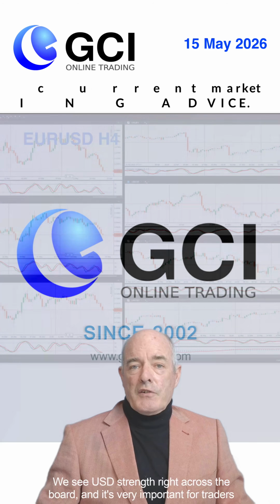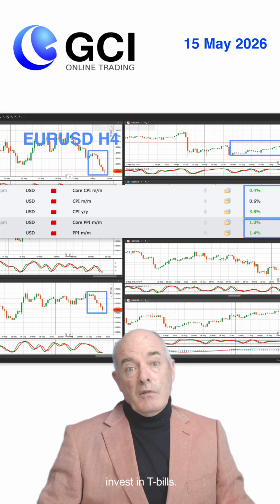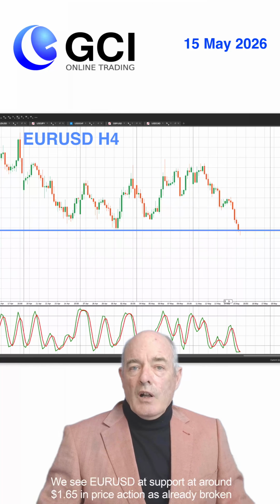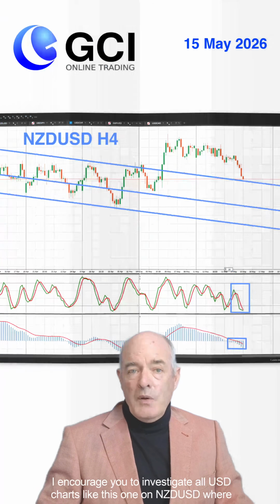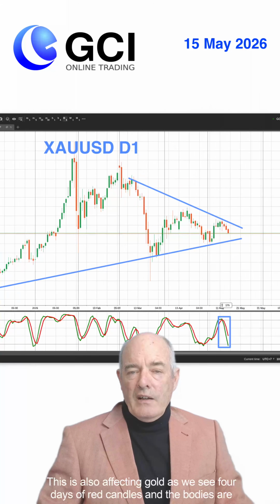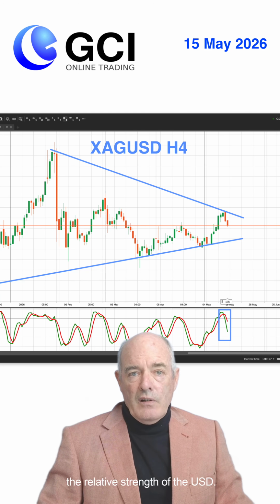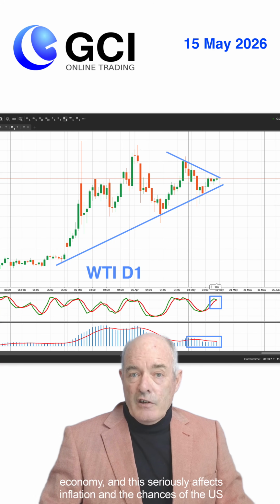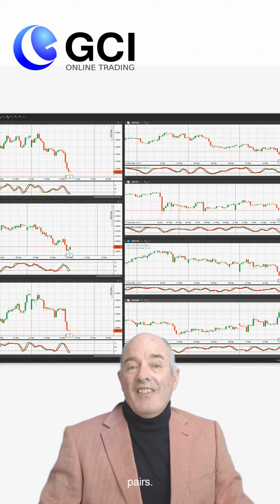USD Surging | Gold & Silver Breakdown Incoming?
The US dollar is getting stronger again, but why?

In this quick market update, Brad Alexander explains the 4 biggest reasons behind USD strength and how it’s impacting forex, gold, silver, and oil markets.

- Higher inflation
- Rising Treasury yields
- Expensive oil
- Fed rate cut doubts

Gold (XAUUSD) and Silver (XAGUSD) are also forming symmetrical pennant patterns as traders watch for the next breakout.

Educational content only, not trading advice.